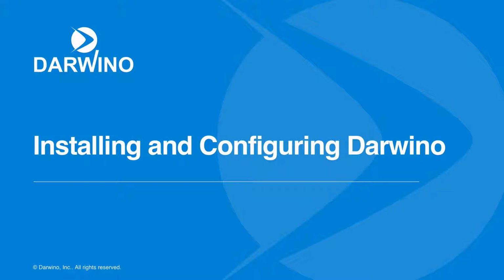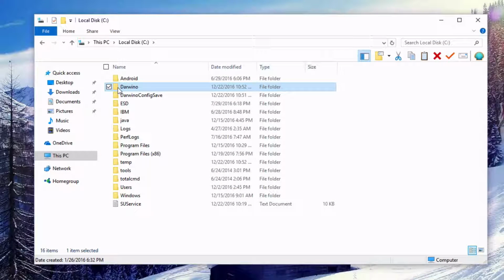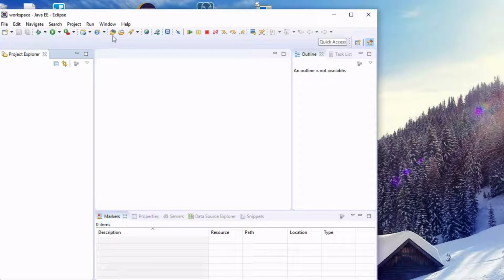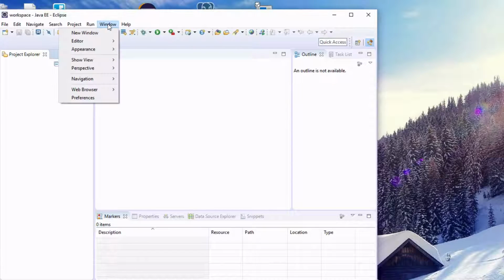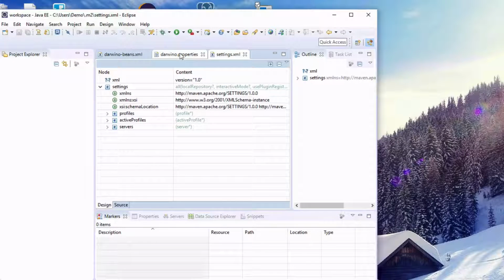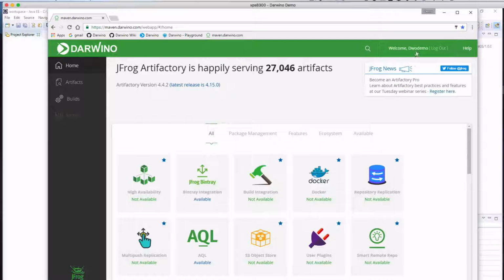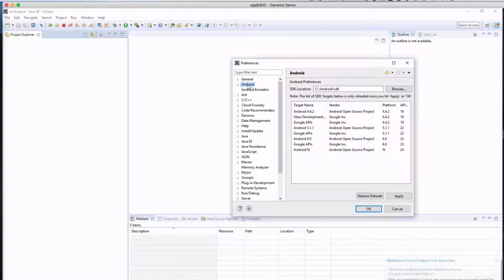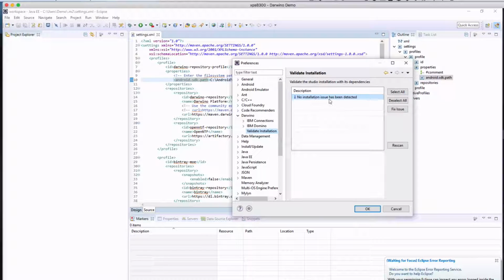Installing and Configuring Darwino Studio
In this video, we show you how to install and configure Darwino Studio on Eclipse, from scratch.